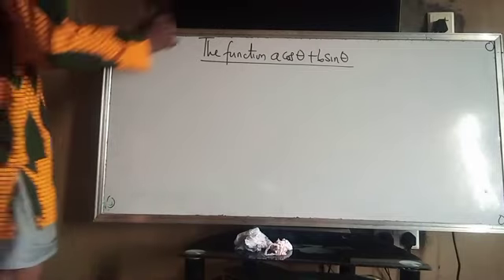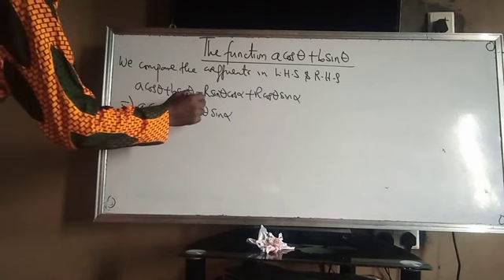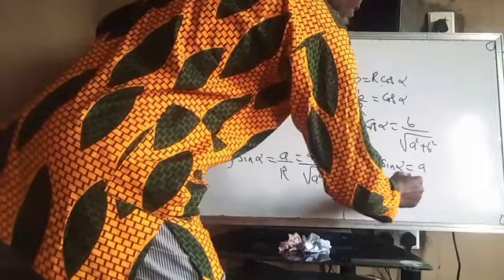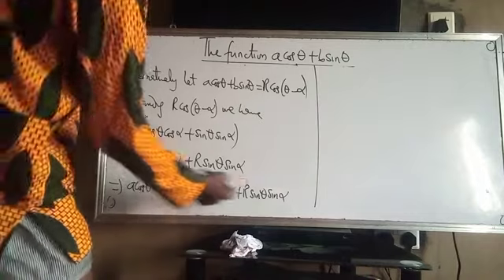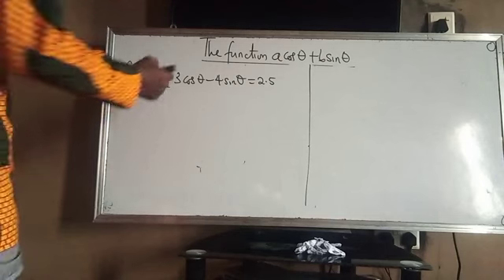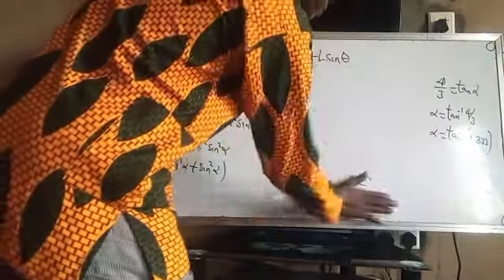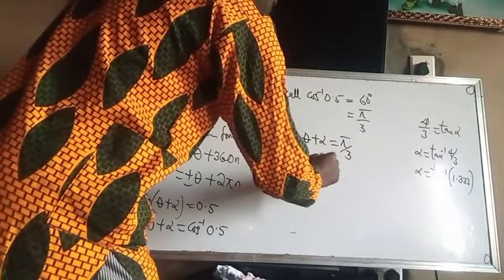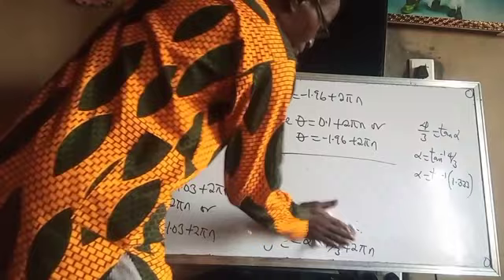Function of the form a Cos theta + b Sin theta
The video shows how to solve problem of the form aCos theta+ b Sin theta.